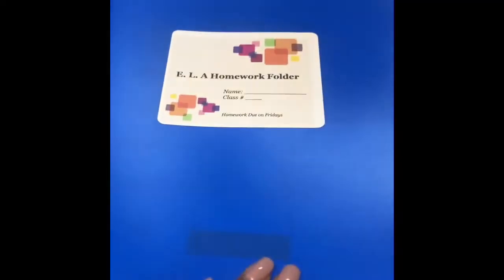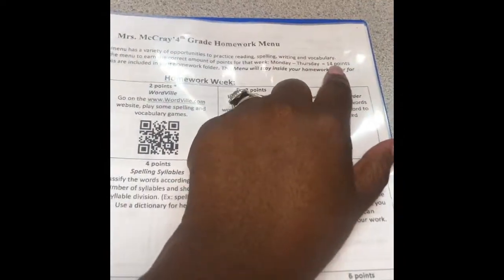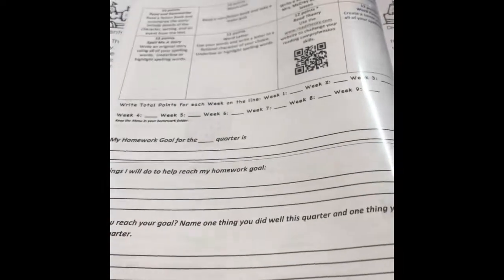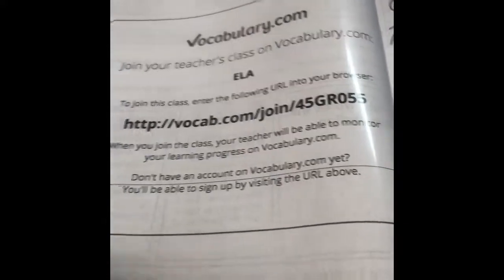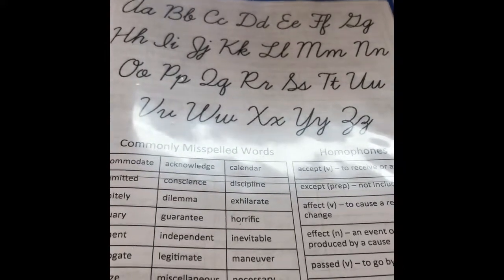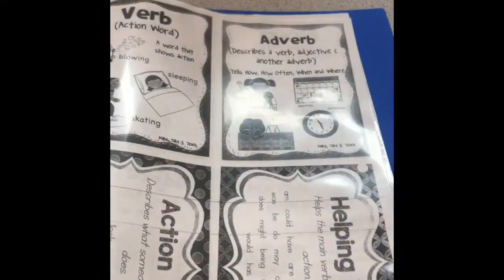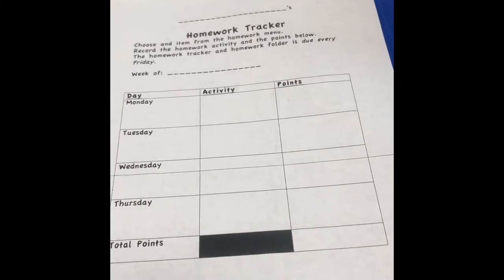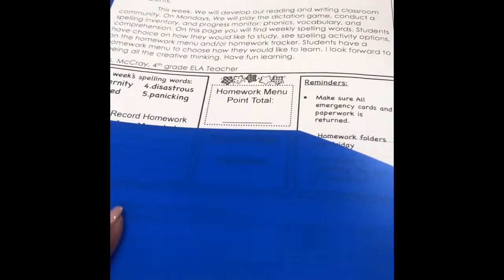2019-2020 ELA Homework Folder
Homework folder tour